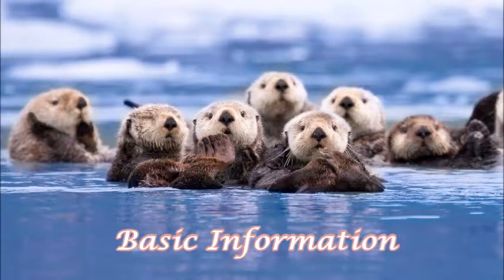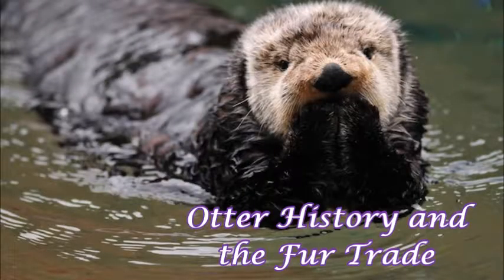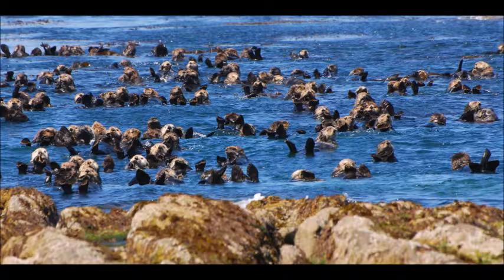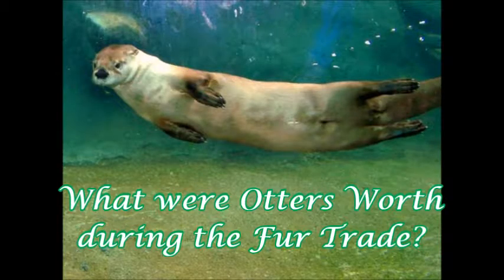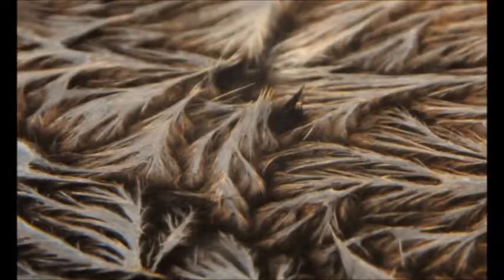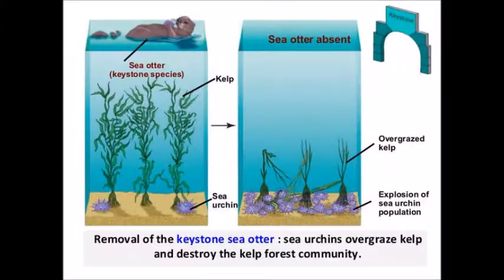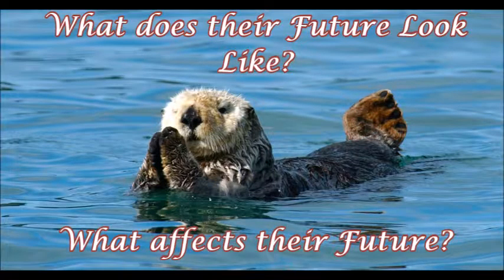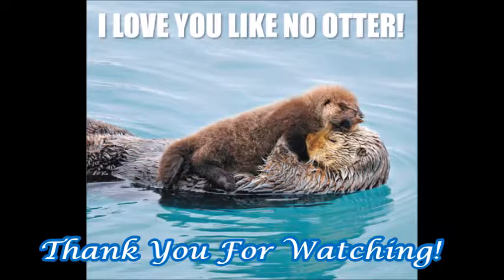Otter Presentation - PSY3HAR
This is my presentation for PSY3HAR, on which the animal I have chosen is the Otter. Please note that the references are at the end of the video, after the 6 minute mark. I hope that's alright.